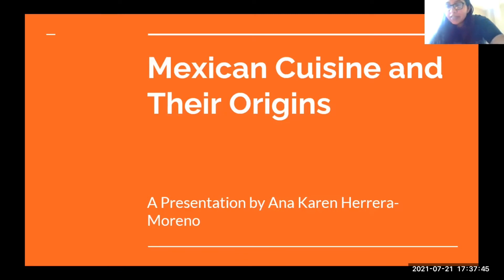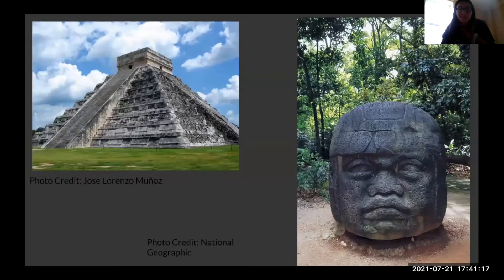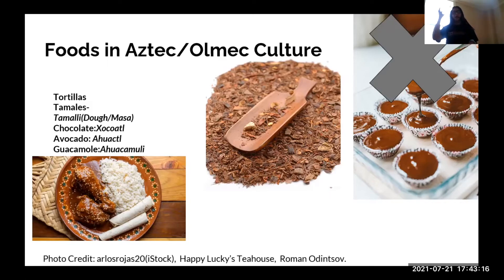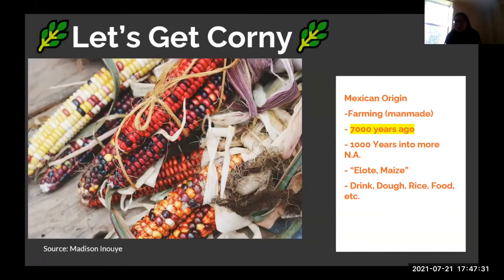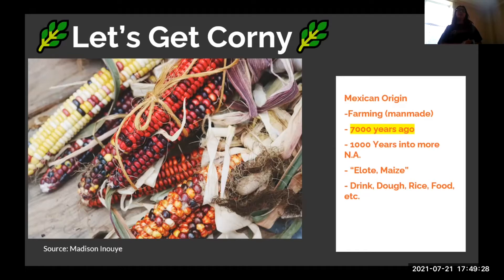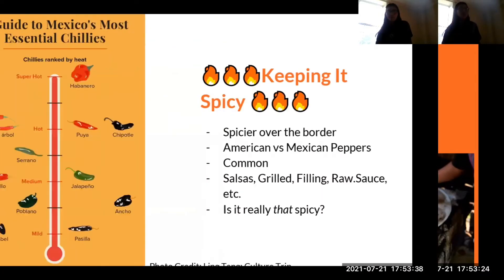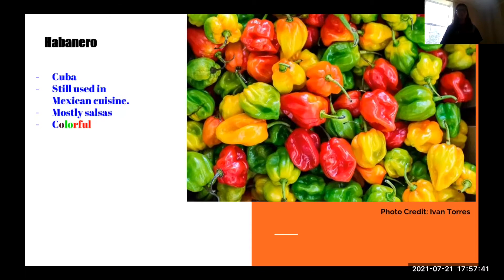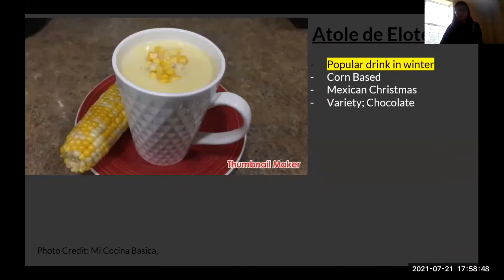Spanish Club - The Origins of Mexican Cuisine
Do you love learning about different languages, countries, and cultures? Then you'll love Spanish Club!  All ages are welcome.  Here, you can listen in on last week's Spanish Club, where our teacher, Ana, gave a special presentation all about Mexican food and its origins. Ana also made homemade tortilla chips and guacamole for us to try, and we had a great time sampling those along with other Mexican treats.

Our next Spanish Club is this Wednesday 8/4, 5-6 PM, and we'll be doing a taco making workshop; Ana will lead us through the process of making tacos, and then of course we'll have fun eating what we made. Join us!